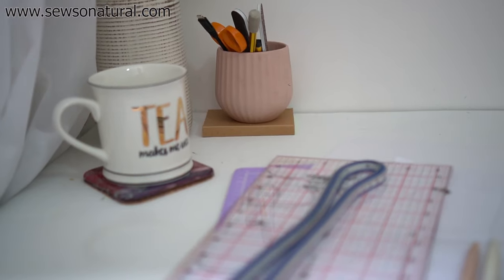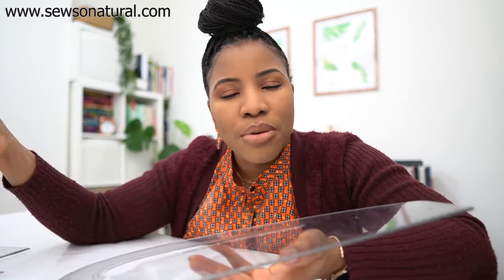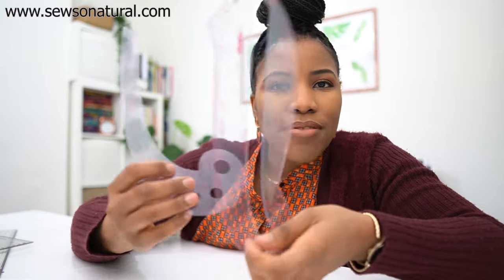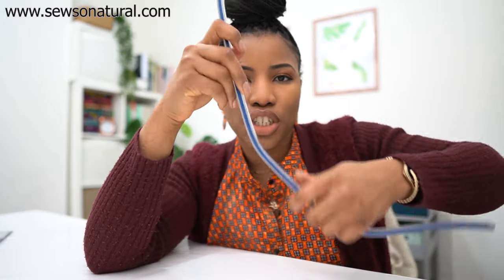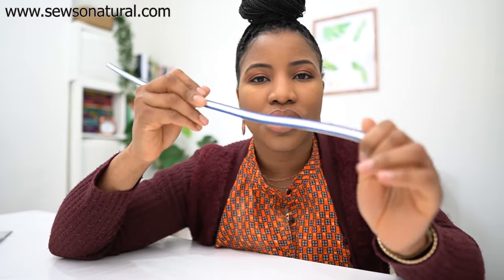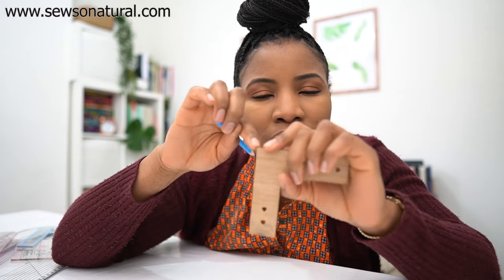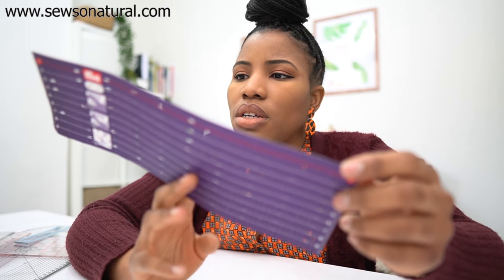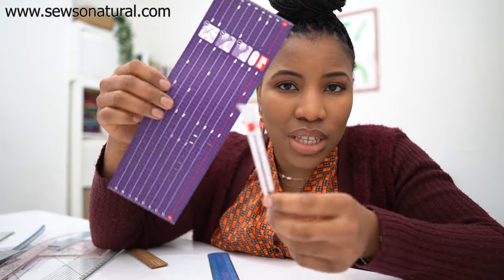My RULER collection for SEWING DIYs | pattern drafting rulers and curves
This is a quick video about my ruler collection for SEWING DIYs  including pattern drafting rulers and curves. I hope you find it useful. |  JULIET UZOR

Please share your sewing triumphs with me on Instagram or Facebook!!

✰EQUIPMENT USED IN FILMING MY VIDEOS